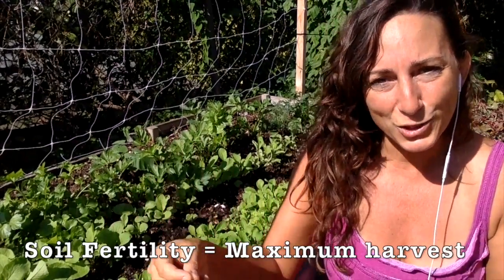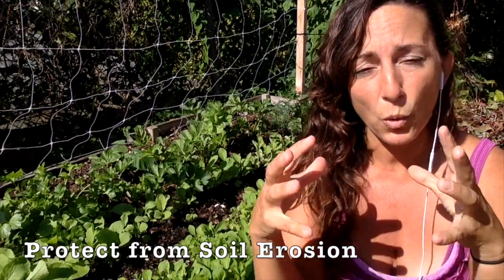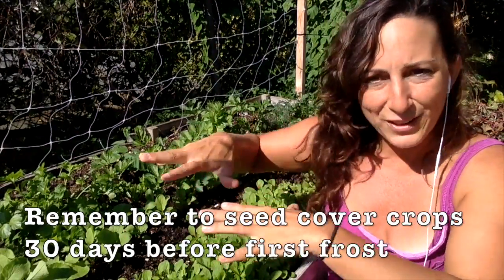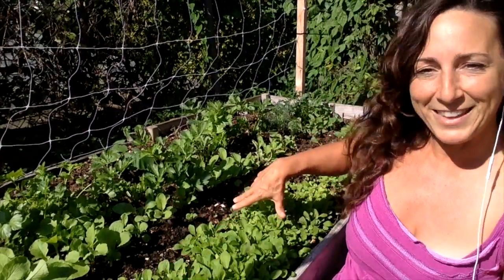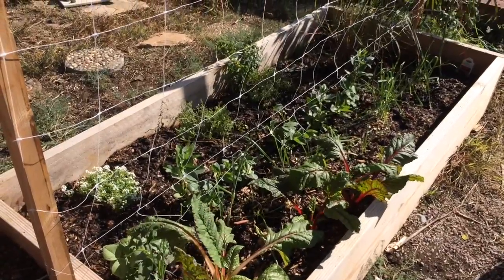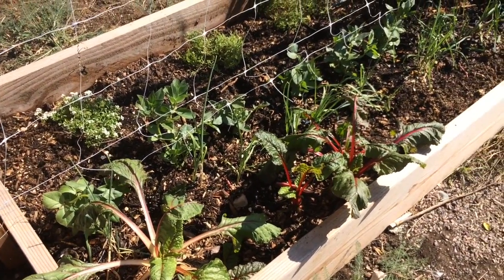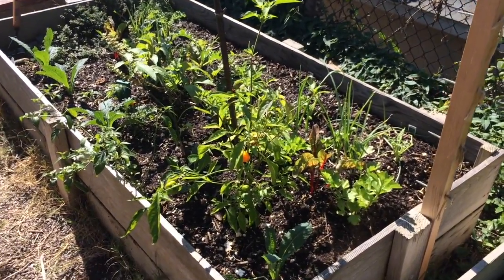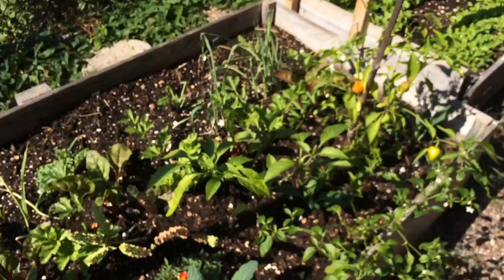Cover Crop Trick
If you're trying to maximize your harvest, it won't be long until you become obsessed with improving your soil fertility. And if you have a small garden space and/or a short growing season... you may find yourself wondering if you should plant more fall crops or cover crop your garden for spring. Here's my best trick for doing BOTH. Because fall crops taste the sweetest on those cool mornings AND your soil biology is crying out to be fed each year, too.